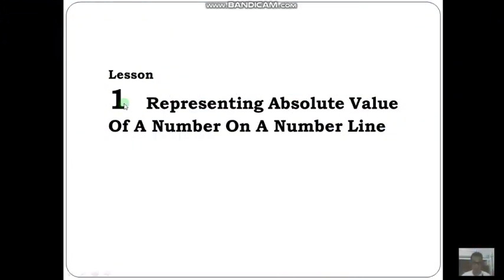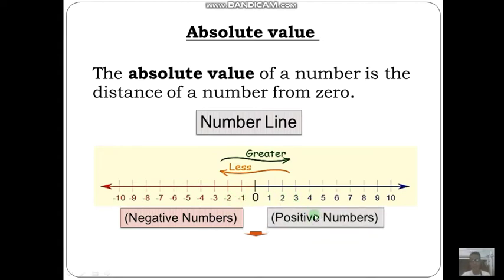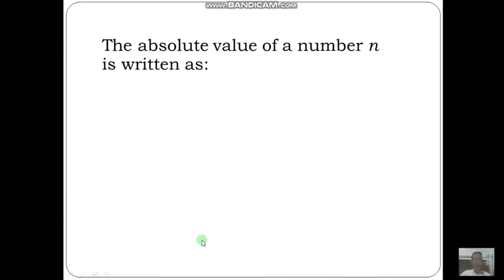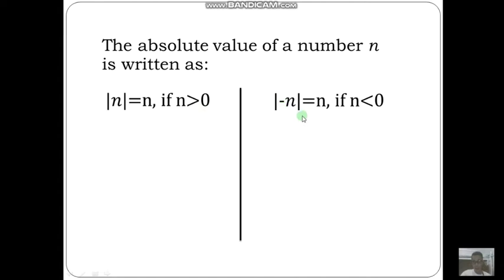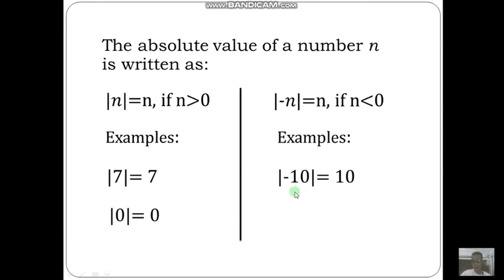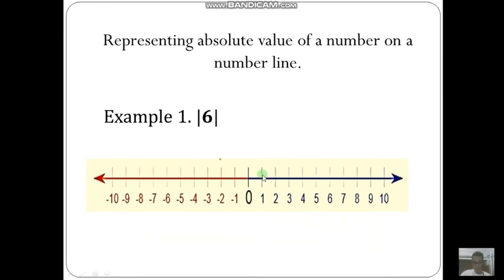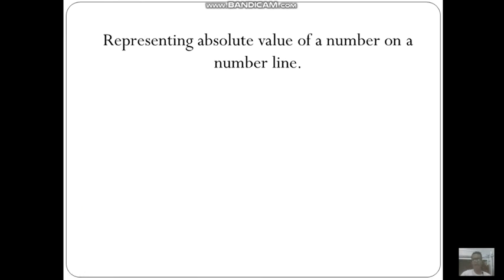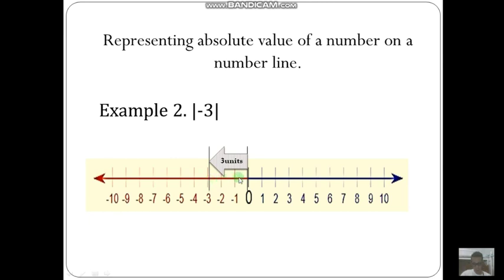Representing Absolute Value of a Number on a Number Line (Week 3-Lesson 1)